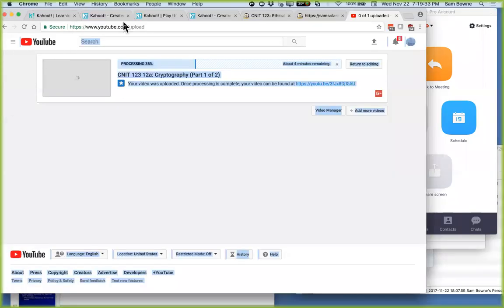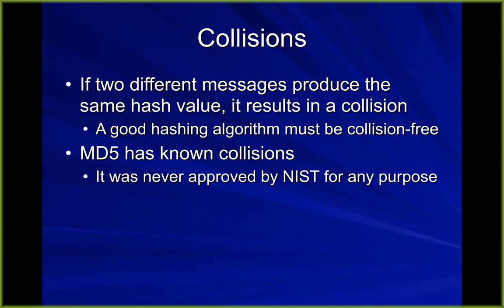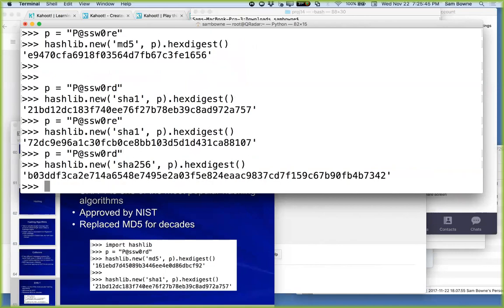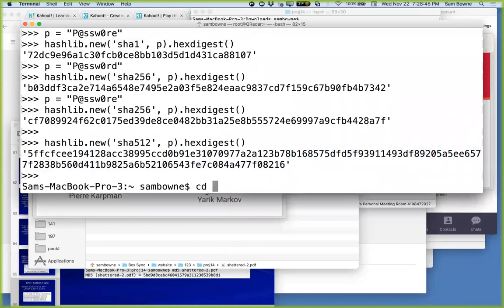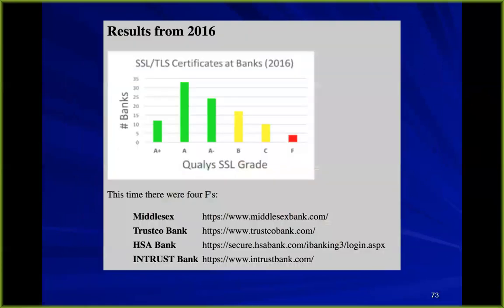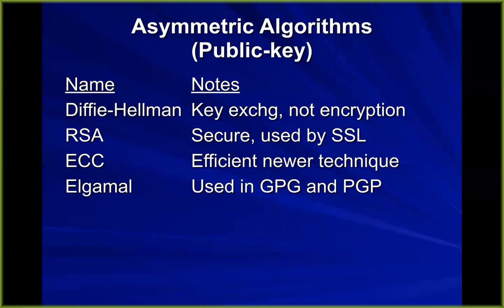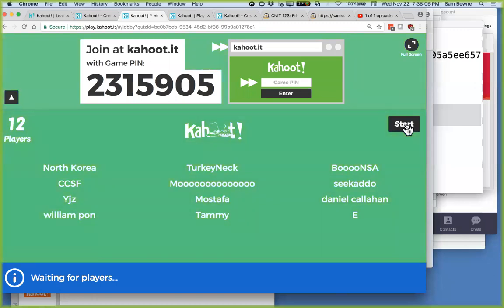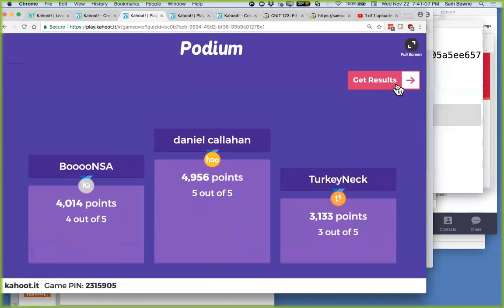CNIT 123 12a: Cryptography (Part 2 of 2)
A college lecture in Ethical Hacking and Network Defense at CCSF, by Sam Bowne.

Based on this book
Hands-On Ethical Hacking and Network Defense, Third Edition by Michael T. Simpson, Kent Backman, and James Corley -- ISBN: 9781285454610